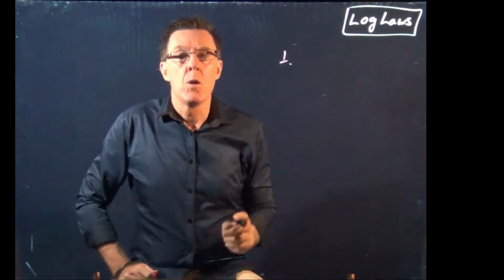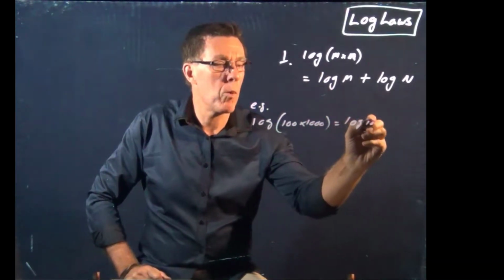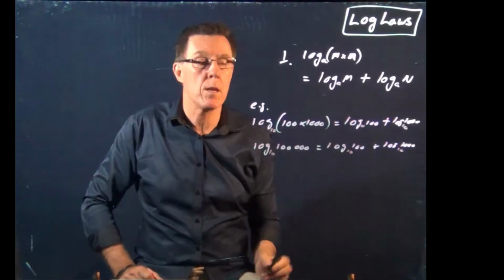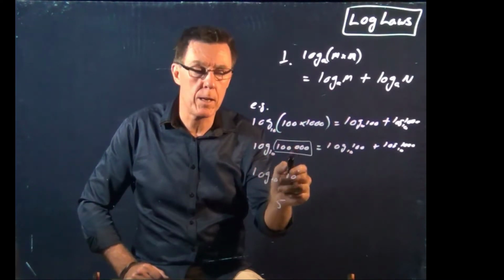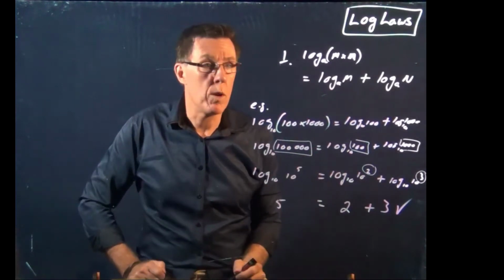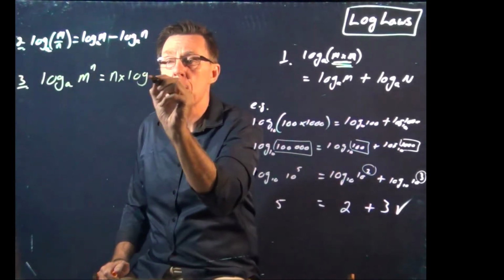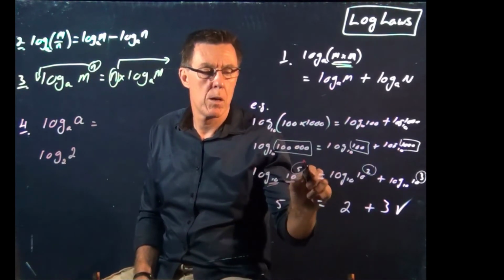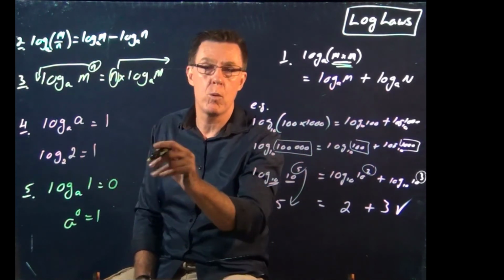07 Log Laws